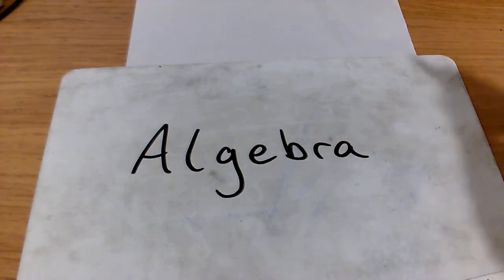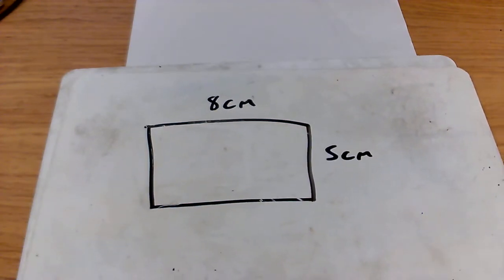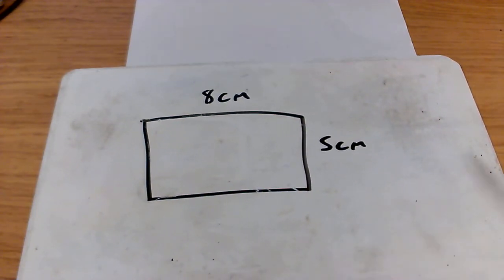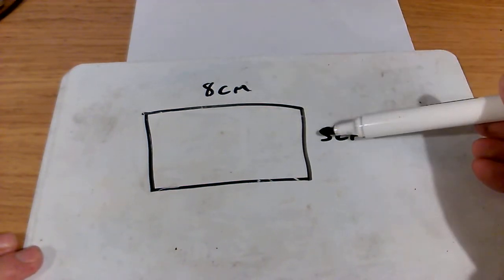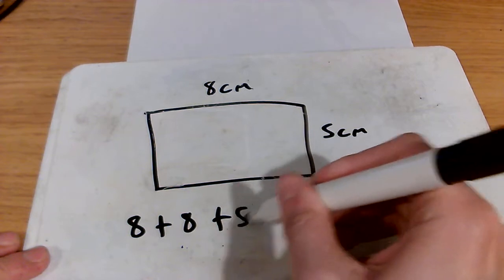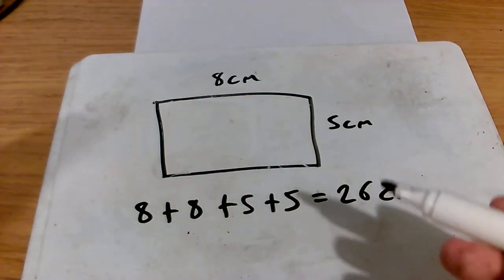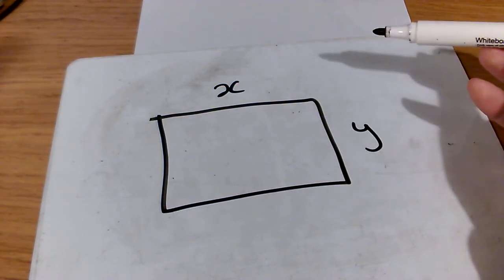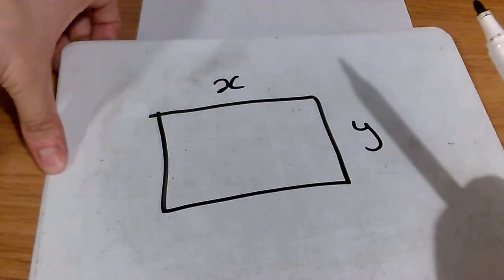Algebra Intro Y7